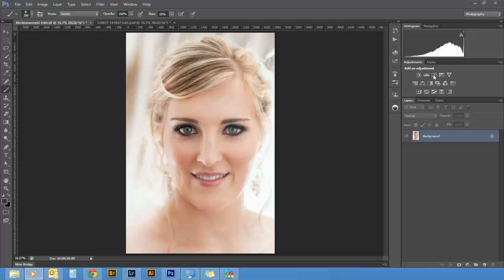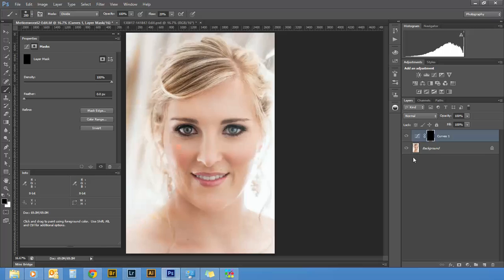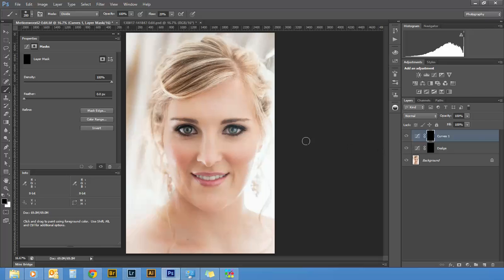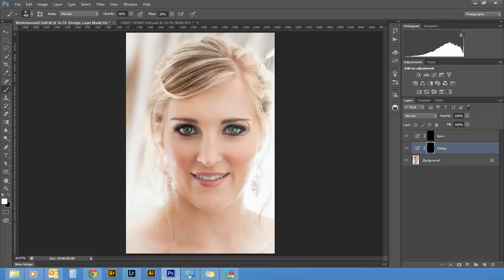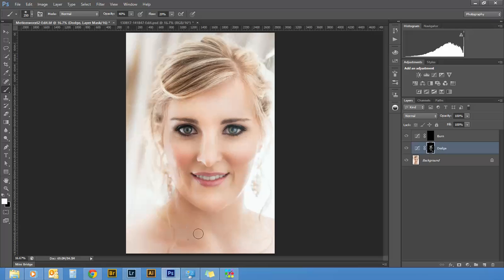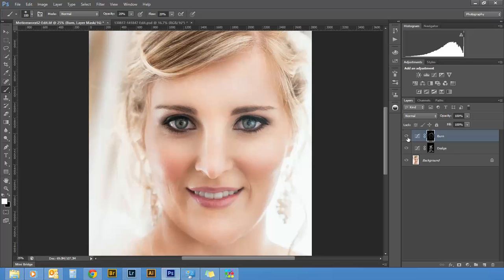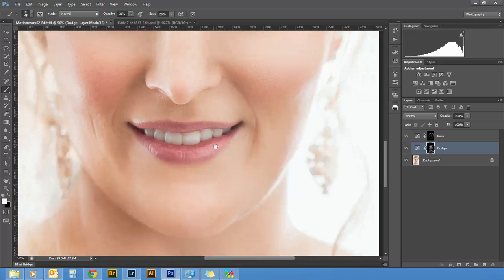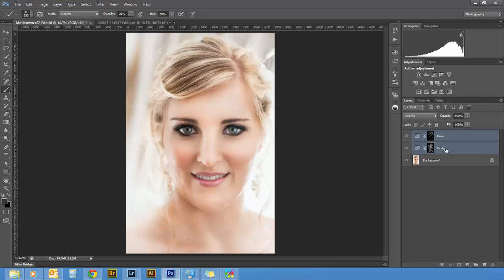Dodge & Burn - Wedding Portrait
Wedding Editing Techniques - Achive natural looking results with this simple and informative technique for Dodge and Burning in Photoshop. to see my more of my work